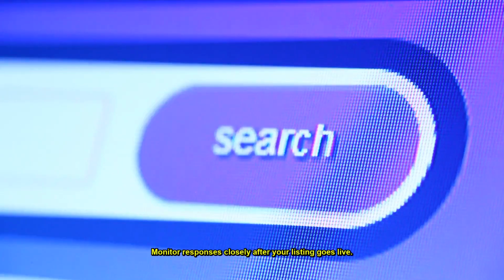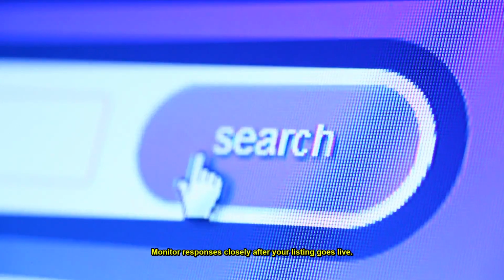How to configure Craigslist screening workflow for property inquiries - Quick Tutorial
In this quick tutorial, learn how to configure an efficient Craigslist screening workflow for property inquiries! Discover step-by-step techniques to streamline your process, save time, and ensure you find the best tenants for your rental properties. Whether you're a seasoned landlord or just starting out, this guide will help you manage inquiries effectively. Don't miss out on these valuable tips!